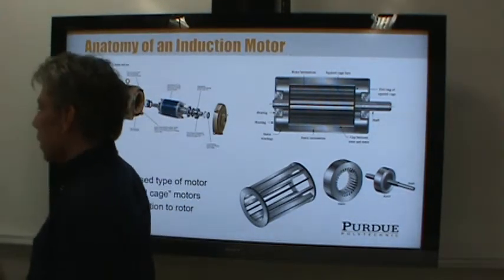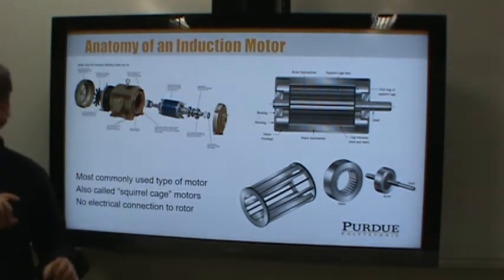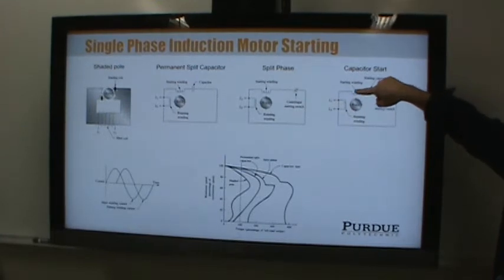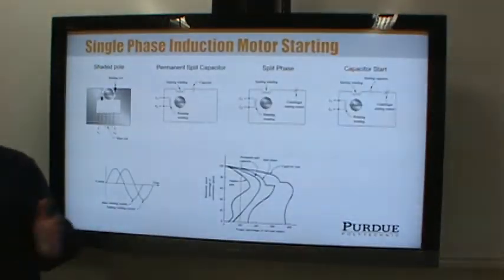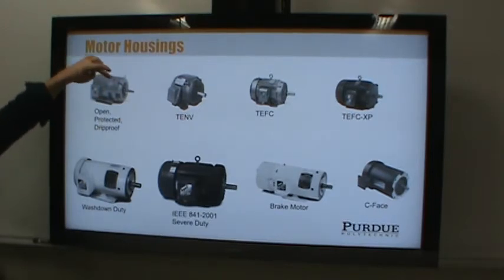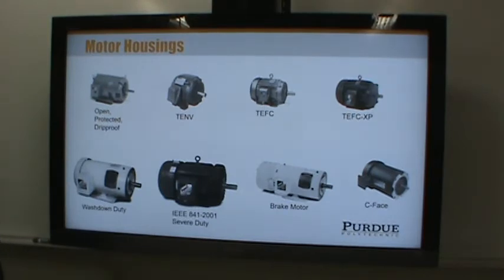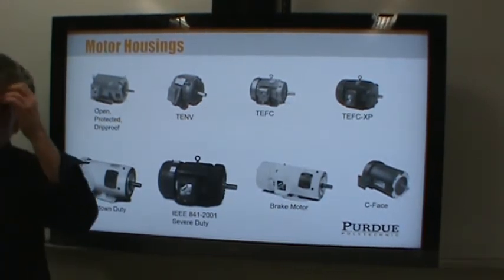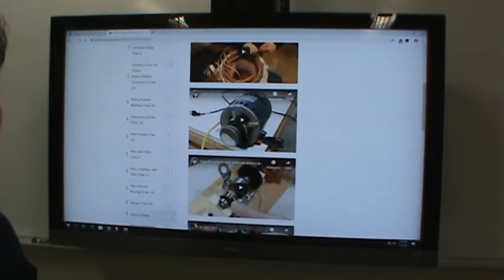MET 314 3 4 2020a